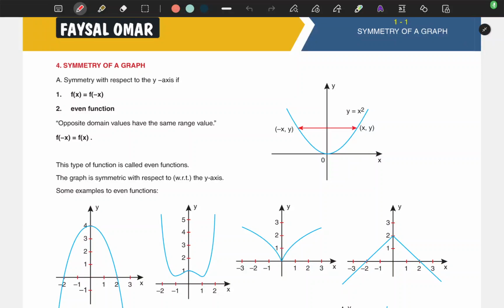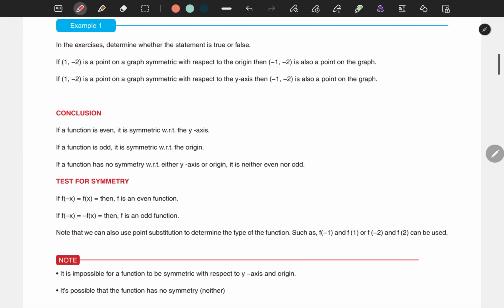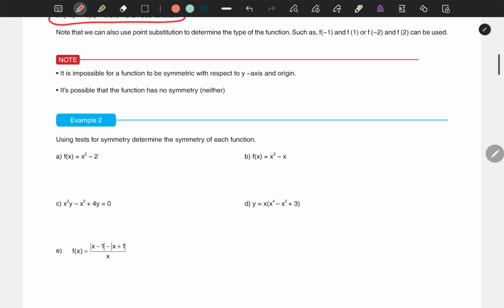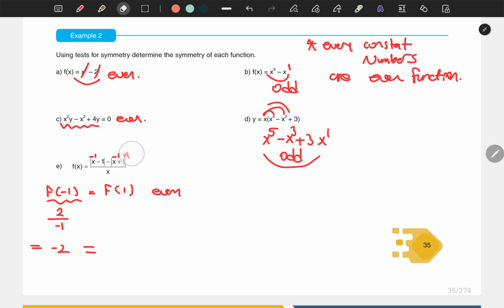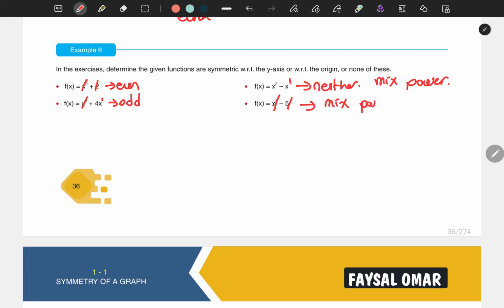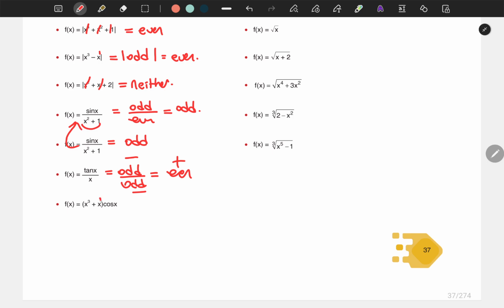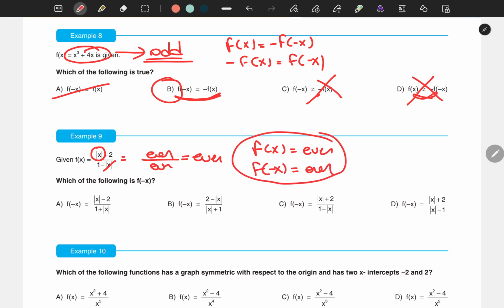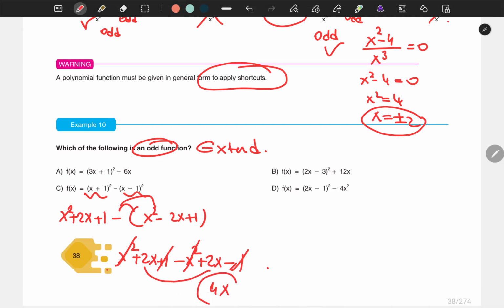Chp 1 section 1.1 part 5